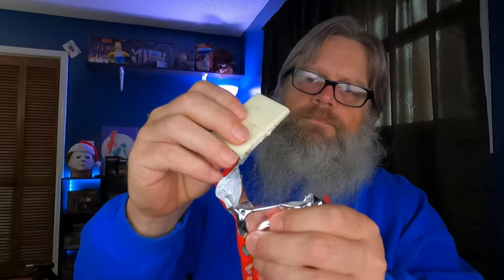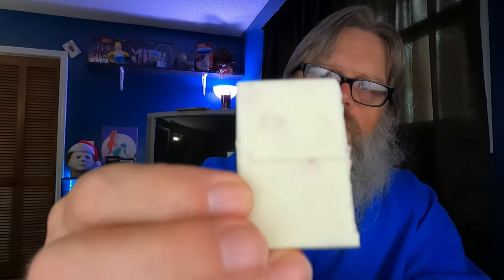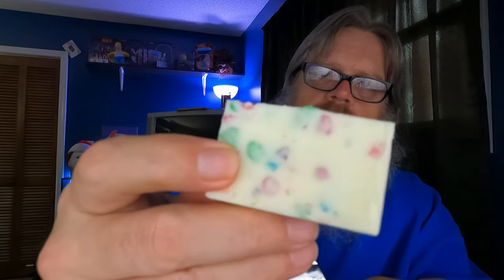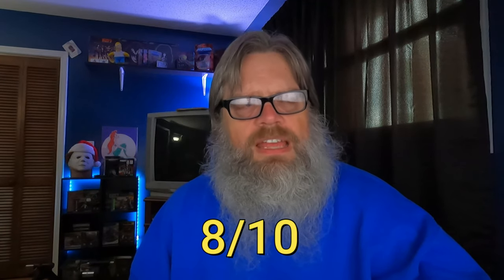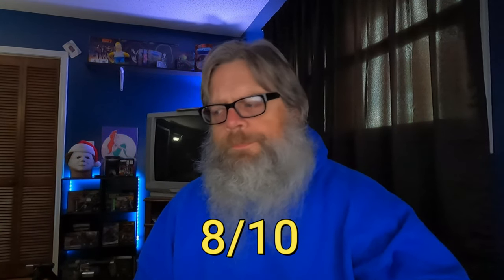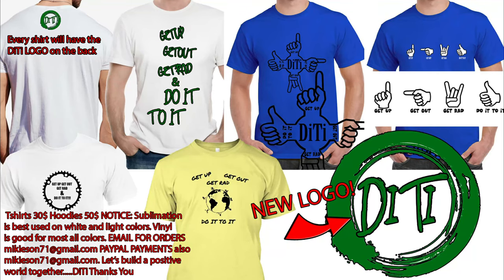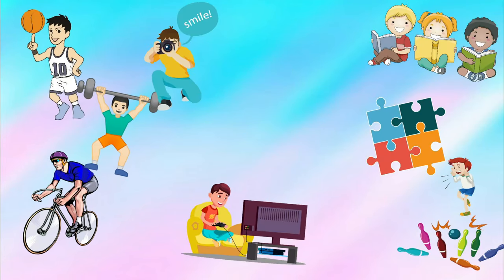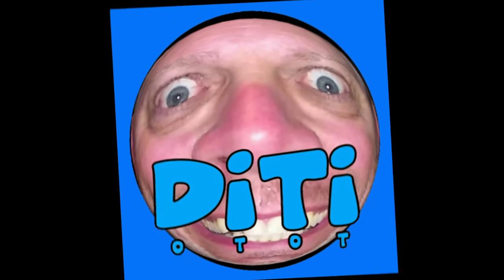Fruity Pebbles Canday Bar Taste Test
Looks interesting! So lets give this bad boy a try!